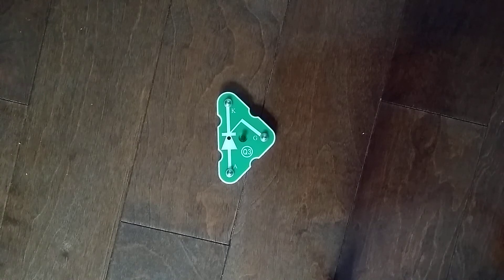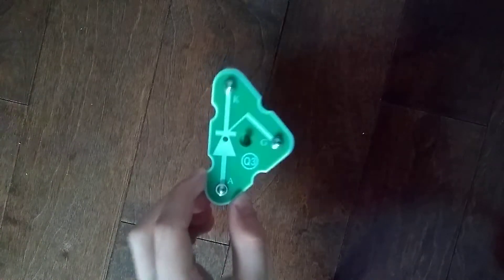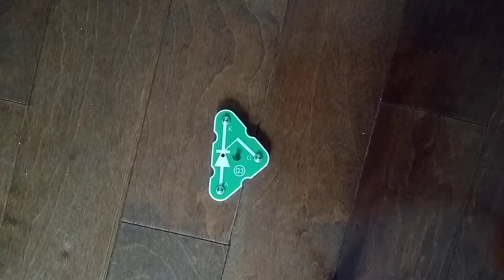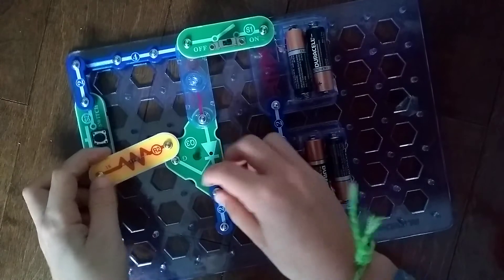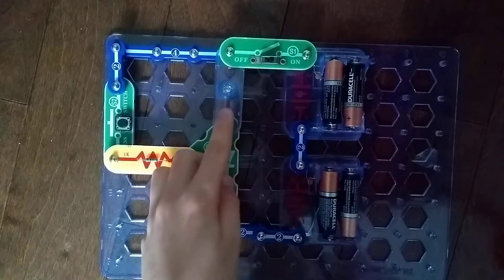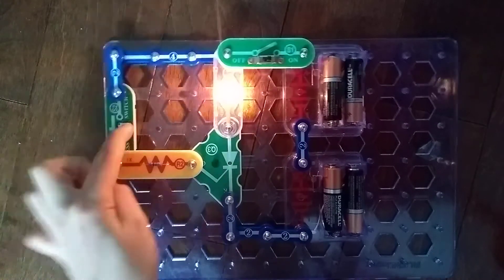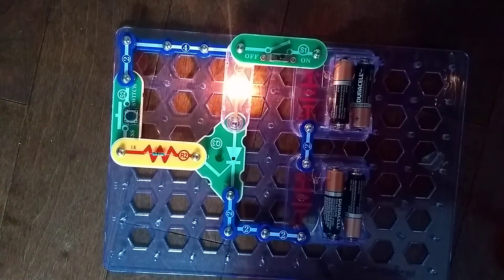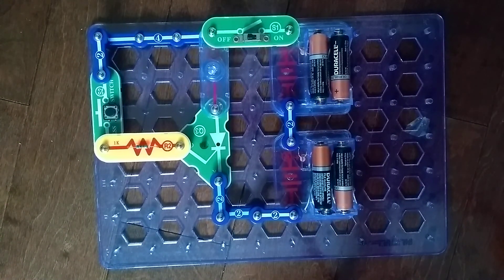Snap Circuits Parts: Q3 (SCR)